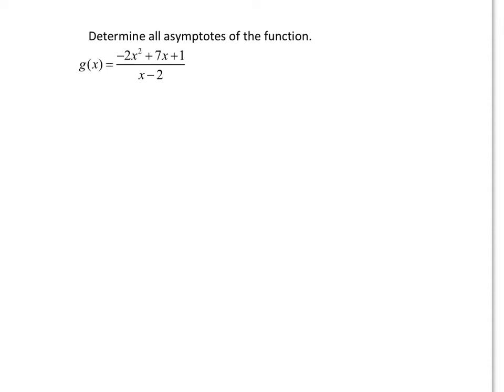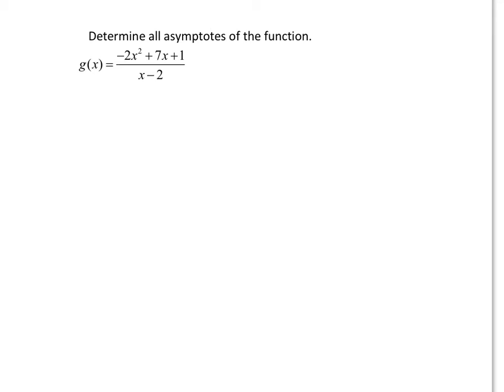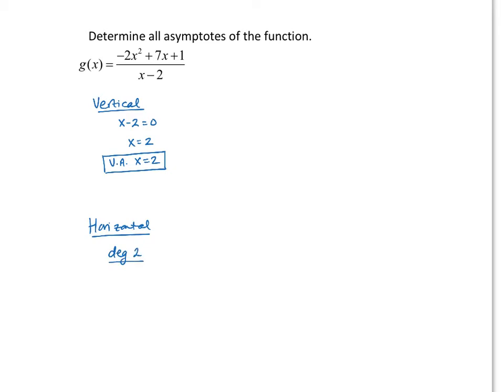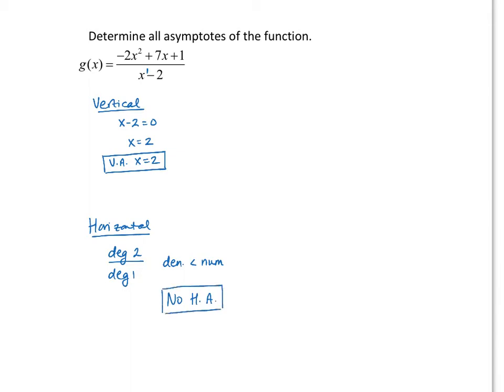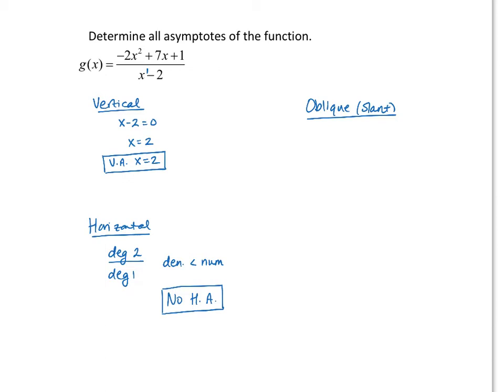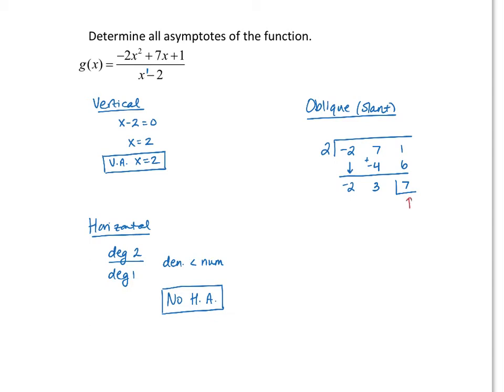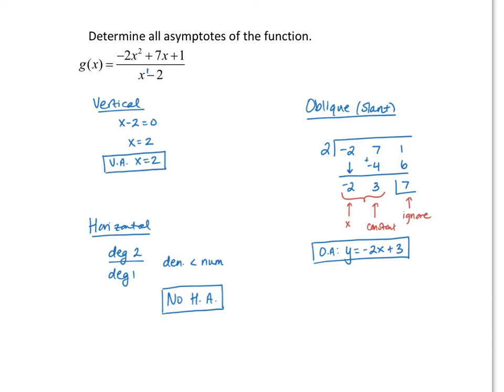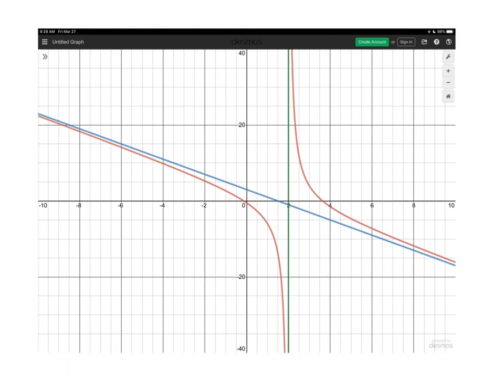MATH 115 Section 3.7 Ex. #3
Find vertical, horizontal, and oblique asymptotes of a rational function.